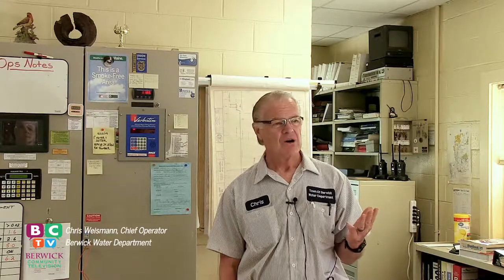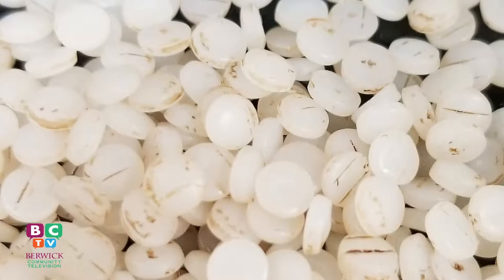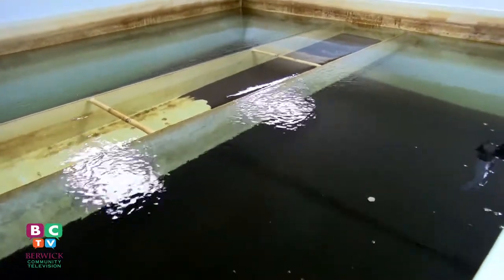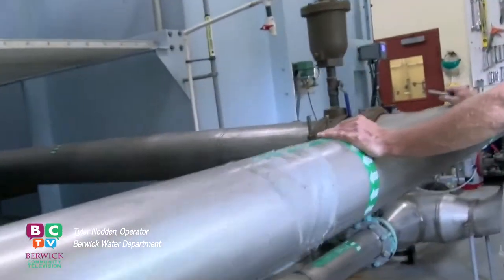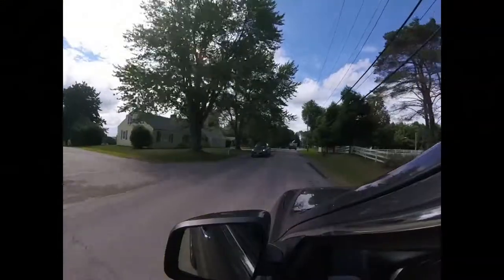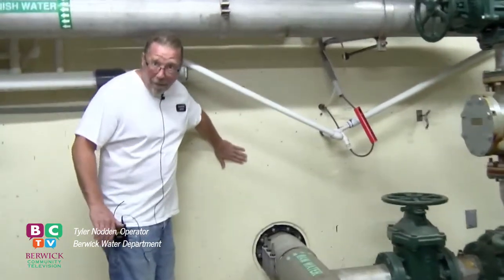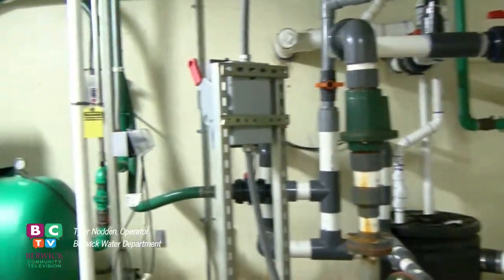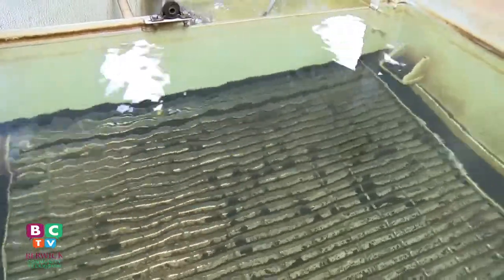Meet The Town of Berwick Water Department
BCTV visited the Water Department to learn exactly how they take water from the Salmon Falls and create drinking water.